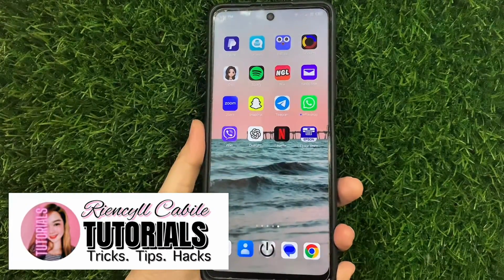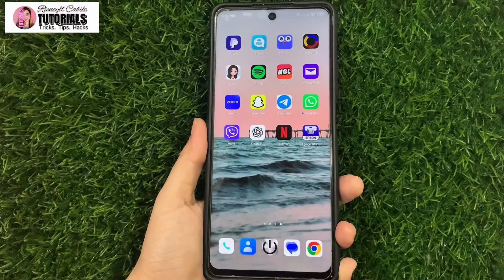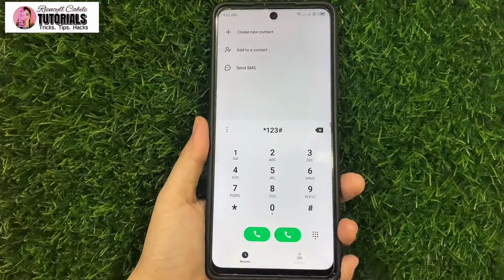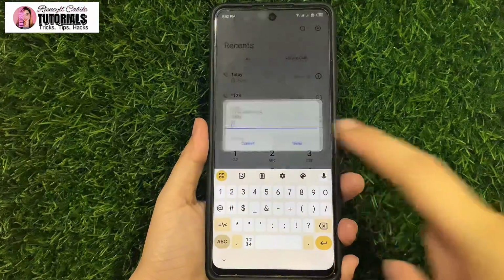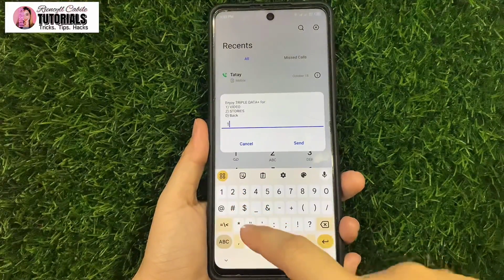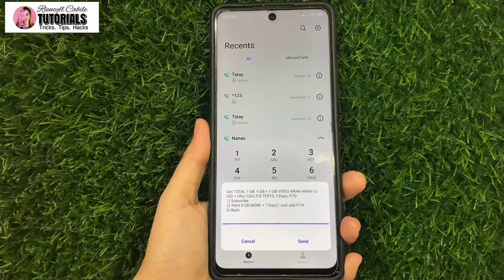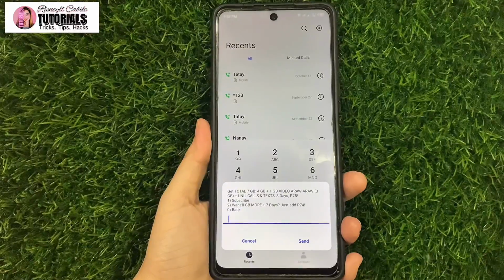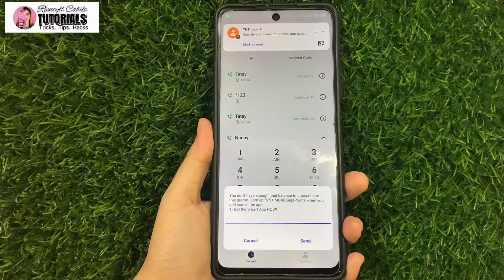HOW TO REGISTER TRIPLE DATA+75 FOR VIDEOS IN SMART/TNT SIM | Riencyll Cabile